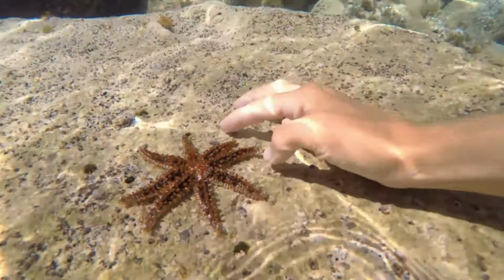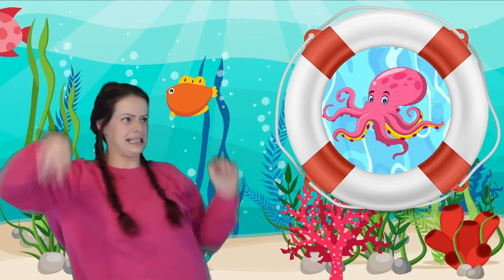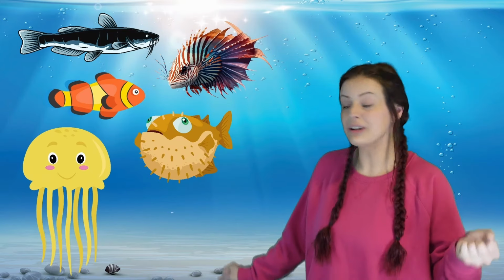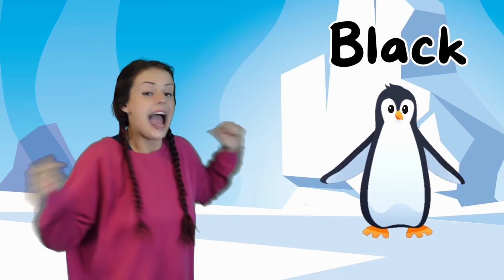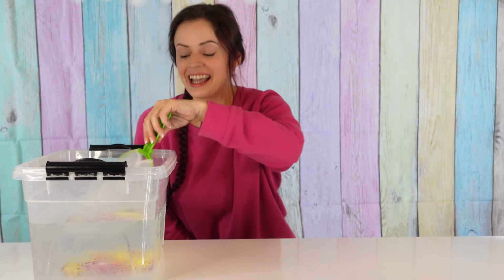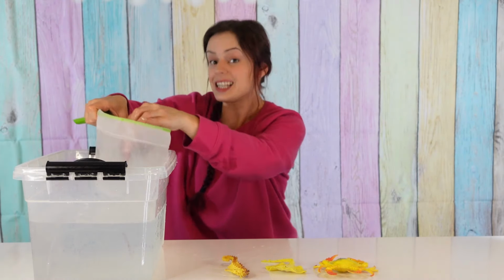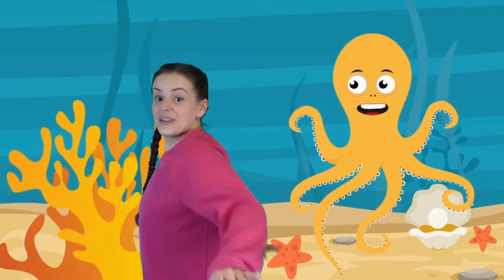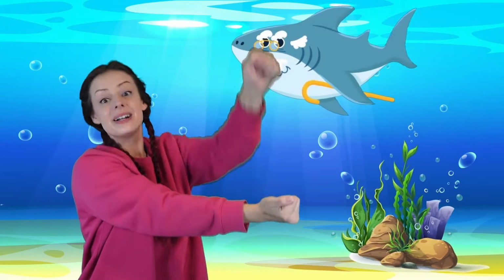Toddler Learning Sea Animals With Miss Katie! Sea Animal Songs Learn Animal Names & Nursery Rhymes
In this sea animals for kids video, Miss Katie shows children a variety of sea creatures including sharks, sea turtles, crabs and more! This is a great educational video to learn sea animals for children of all ages!
Your toddler or baby will learn sea animals names and other animal facts, along with fun toddler songs and nursery rhymes like 'Five Little Fishes' & 'Baby Shark'